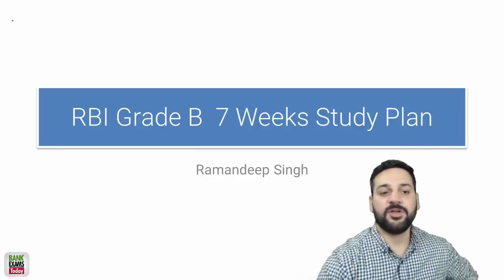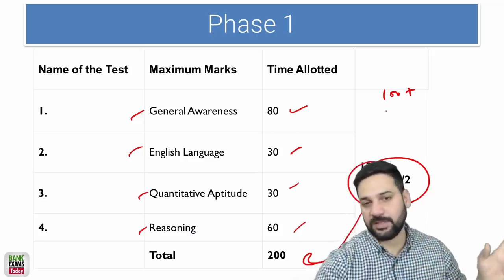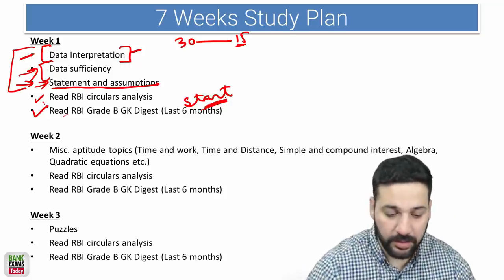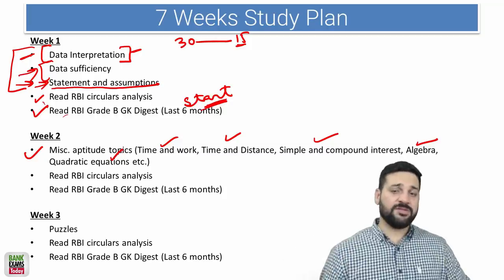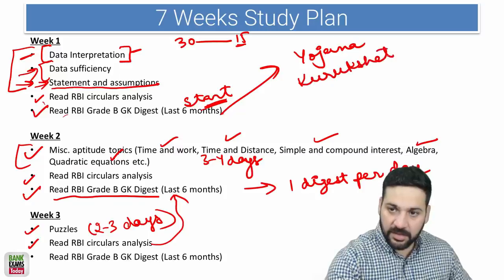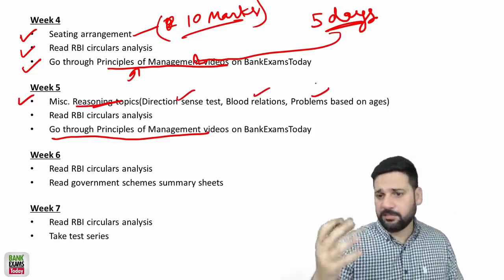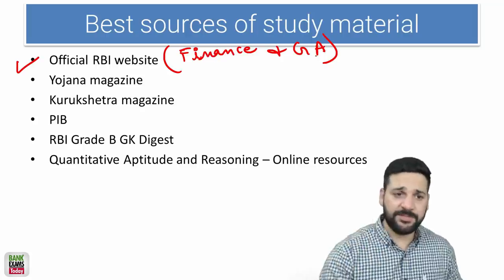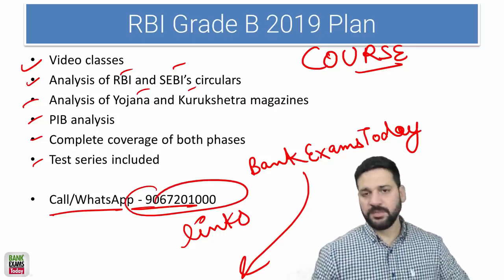RBI Grade B 2019: 7 Weeks Study Plan